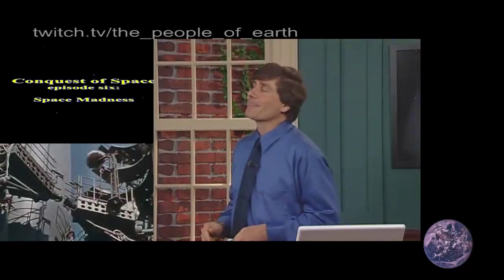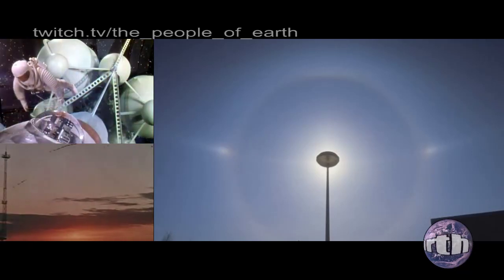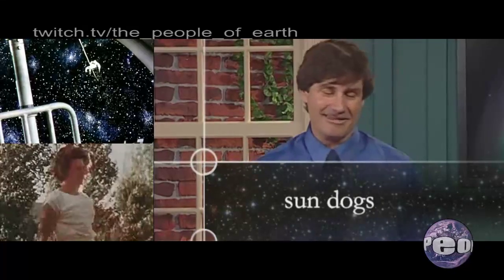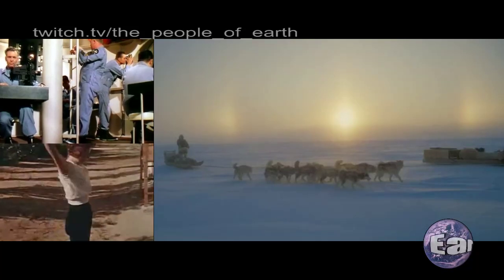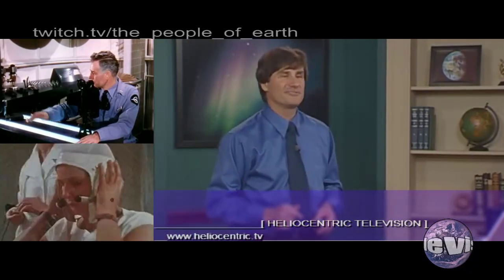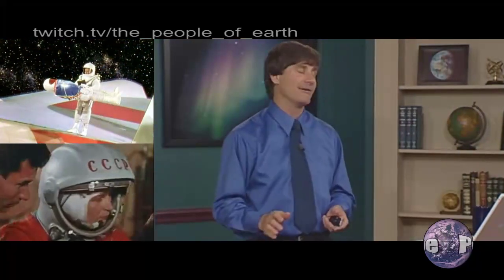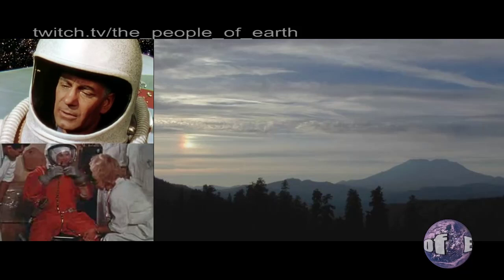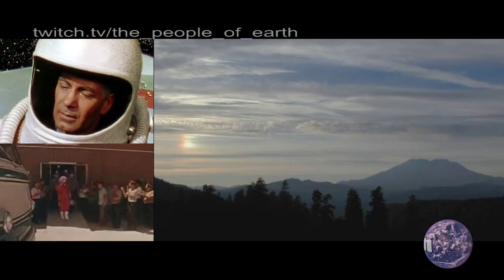Sun Dogs | 2,000 Proofs* Earth is Not a Stationary Pizza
Archive.org | Facebook | YouTube | Twitch | Discord
SUN DOGS: (or mock suns) is an atmospheric optical phenomenon that consists of a bright spot to one or both sides of the Sun. Two sun dogs often flank the Sun within a 22° halo.
2,000 Proofs* is a comprehensive volume of achievements and the phenomena relevant to our Heliocentric Reality. They claim there is a mountain of evidence, but what can we verify for ourselves? *There is no proof in science, only the interpretation of evidence.